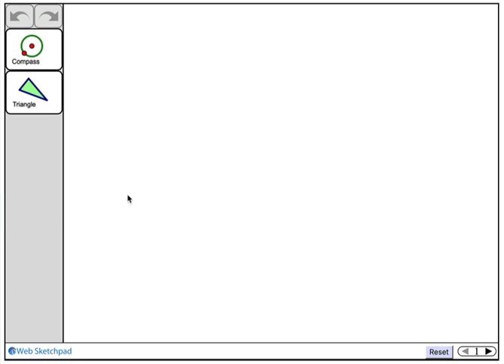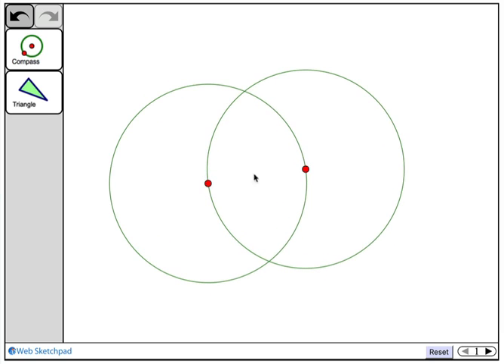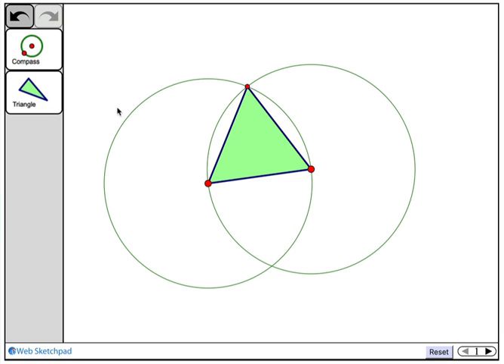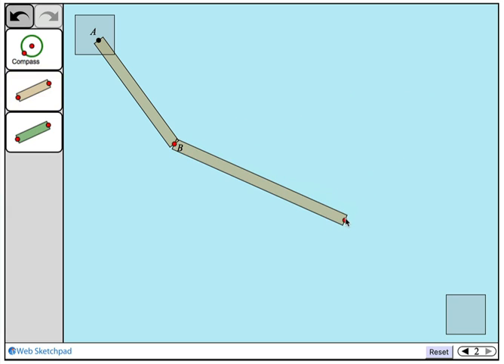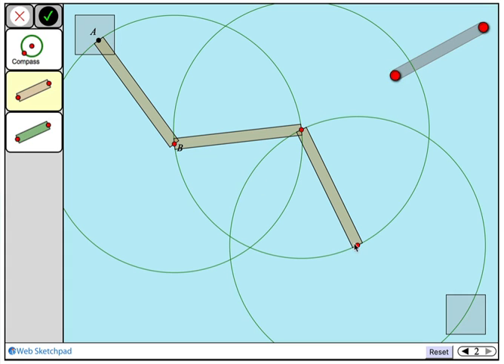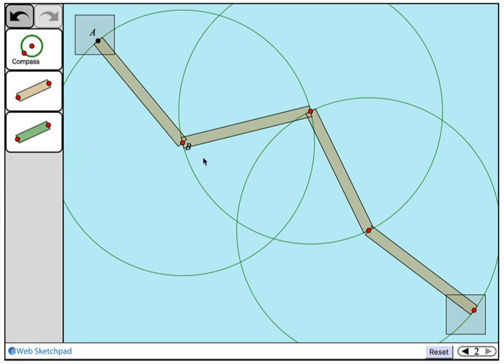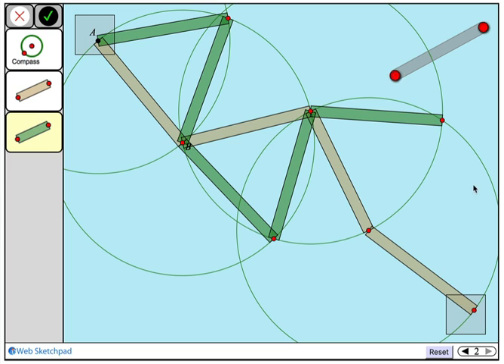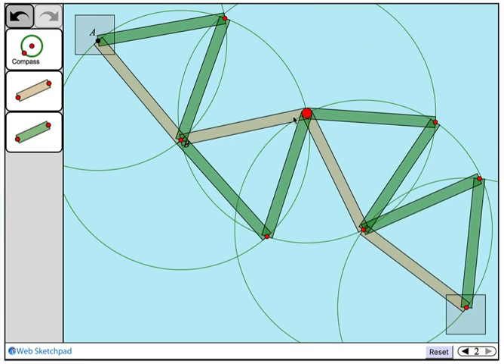Euclid Walks the Plank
This video accompanies the Sine of the Times post "Euclid Walks the Plank." Using Web Sketchpad, students construct a boardwalk path of equal-length planks to explore the key concepts behind Euclid's Proposition 1.